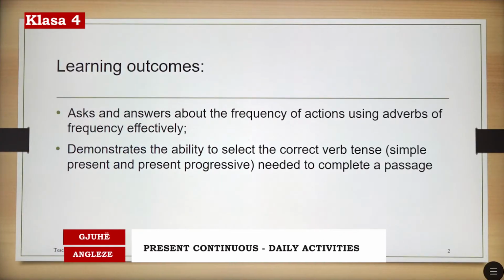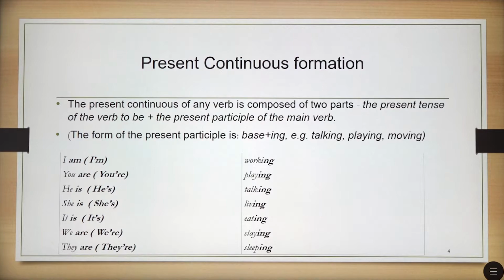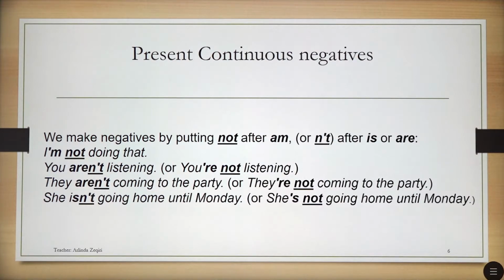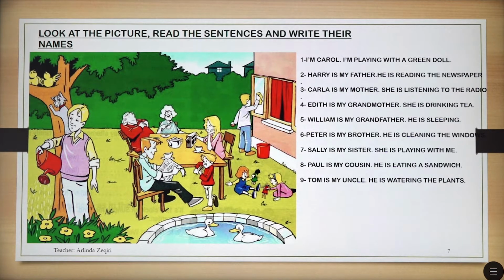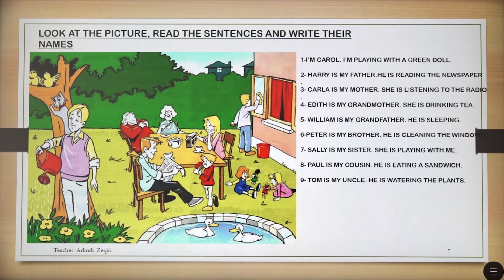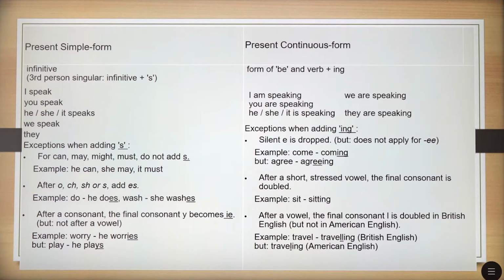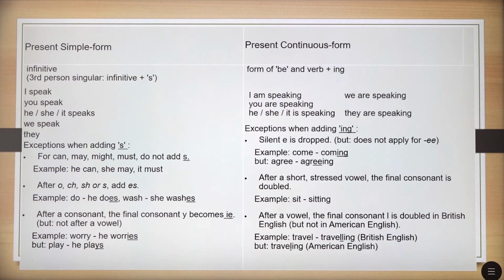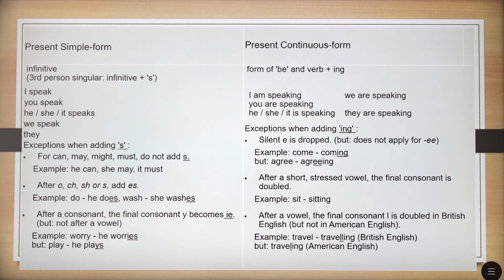6 03 002-Java e parë-Gjuhë angleze-Are you doing your homework? Present Continuous-Daily activities